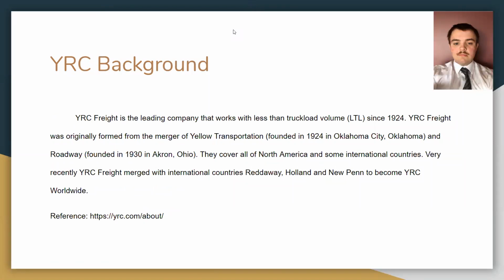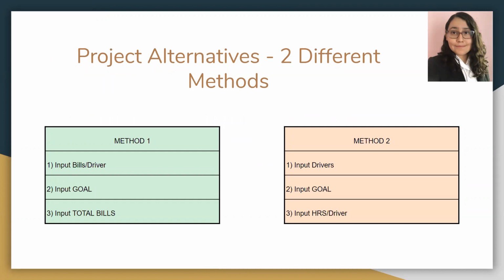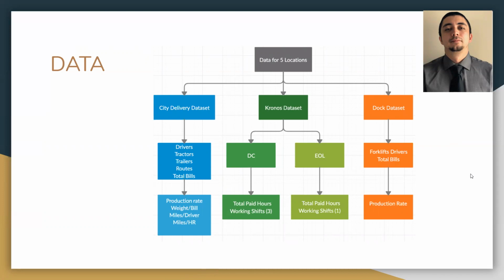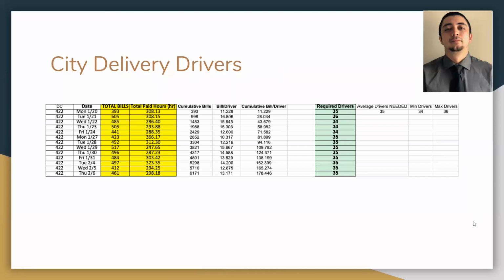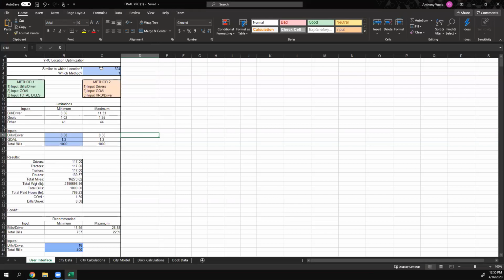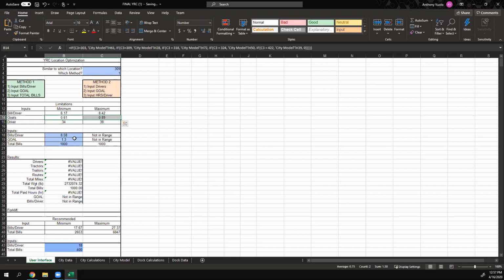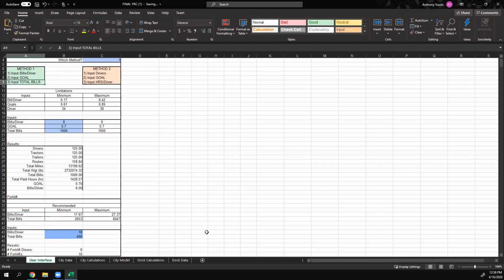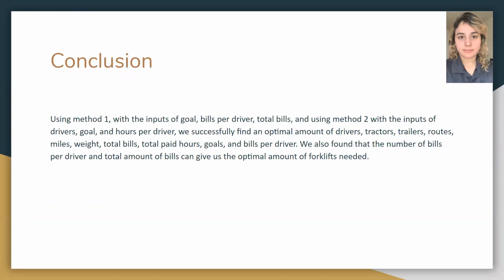UIC 2019-2020 Senior Project - P32 YRC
This is our presentation for the Senior Design project for P32 - YRC. The presenters, in alphabetically order are: